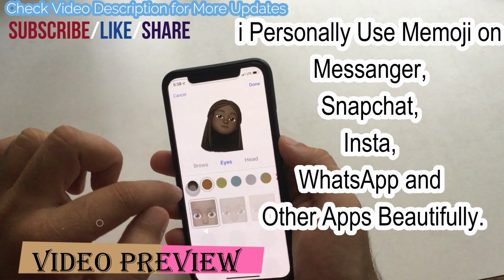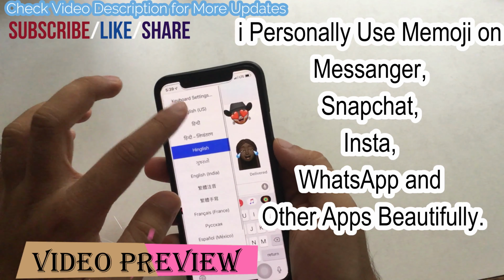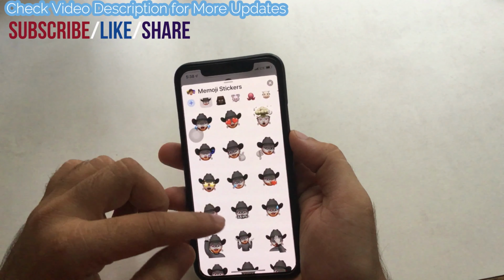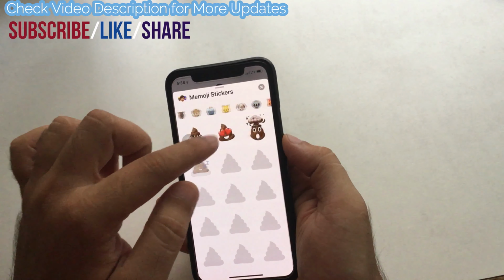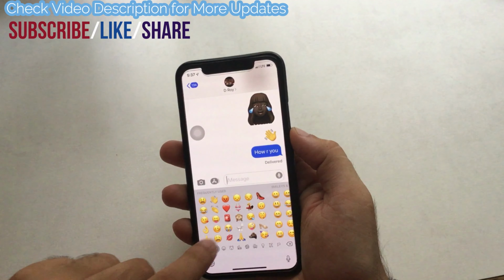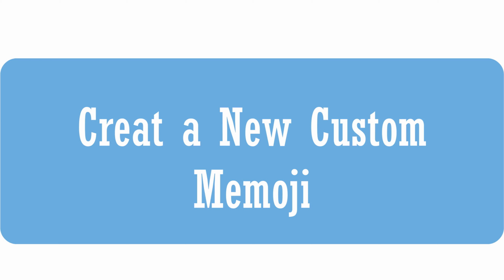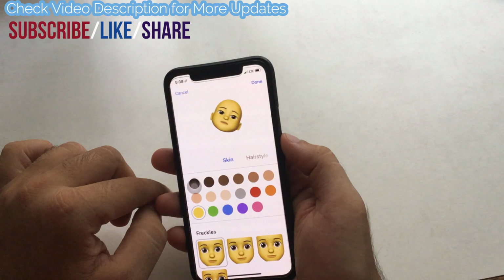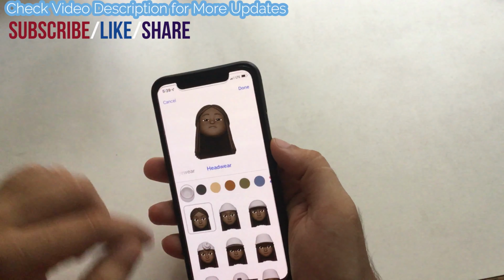How to Use Memoji Stickers in iOS 15 on iPhone, iPad Keyboard: Messages, Snapchat, Insta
Quickly Send Memoji Stickers in iOS 14 Keyboard. Create new custom Memoji or Access preinstalled Memoji on your iPhone 12 Mini, iPhone 12 Pro Max, iPhone 11, iPhone 11 Pro, iPhone 11 Pro max, iPad Keyboard and send it to Message - iMessage, Messanger Chat, Snapchat, Instagram or any other social app free. Without installing any Third-Party app.
Video - How to remove memoji stickers on iPhone keyboard in iOS 13 and iPadOS

iPhone 6S or later iPhone users can create Memoji Stickers only, that has no true depth camera.

True Depth Camera - iPhone XS, iPhone XS max, iPhone XS, iPhone X users can create your Animated Memoji.

Steps for Use Memoji Stickers in iOS 13 on iPhone and iPad

Open Message App on iPhone.
Tap on Stickers.
Pull up to find more Memoji iOS 13.
Tap on Memoji and Send it in iMessage or Other Chat apps.

Open Keyboard.
Swip to Right for Acess all Recently used Memoji on iPhone.

Video Transcript,
here I am going to show how to use Memoji on iOS keyboard and send it on Message or Other social chat apps. There hundreds of Pre-installed Emoji that we can use from Keyboard directly or Use our own custom memoji from the iOS keyboard. in this video, you get the whole idea about where is emoji and how to use on iPhone, iPad or iPod.

OPen message app on an iOS device, Open conversation or Create a new conversation. Now You can see the memoji icon in keyboard pallet. Tap on Memoji app and browse different emotions at a glance. Expand View by dragging a bar on the keyboard. Now Swipe to the right to browse more emojis and tap on it to send in conversation.

now you are done.

Also, we can create our custom emoji without leave message app, Tap on the plus icon to add another custom emoji. Select Skin, Hair Style, Brows, Eyes, Head, Nose, Mouth, Ears, Facial Hair, Eyewear, Headwear.

Now Anytime you can send memoji from Emoji Keyboard, Swipe to right find recently used Memoji and Creat at the right way by a tap on Plus icon as of explained earlier.

Some Free Service Around us that gives more benefits and our Beautiful gifts.

#1.  Create Amazon business Account
#2.Get Contract Cell phones & Service Plans on Amazon
#5.Try Prime Discounted Monthly offering
#6.Try Twitch Prime
#8.Try Amazon Home Services
#9.Kindle Unlimited Membership Plans
#11.Give the Gift of Amazon Prime
#12. Create an Amazon Wedding Registry

XX XX